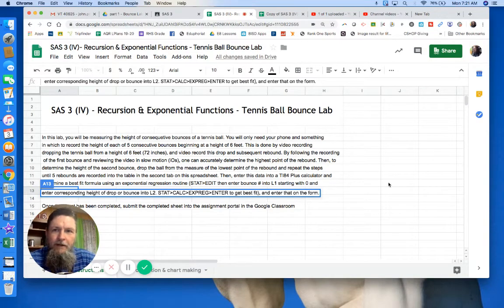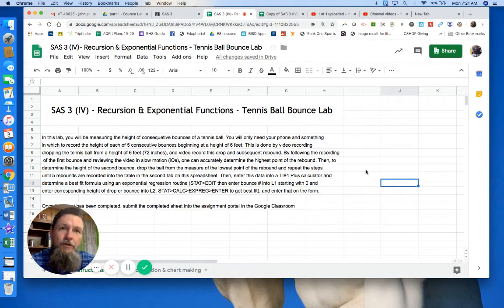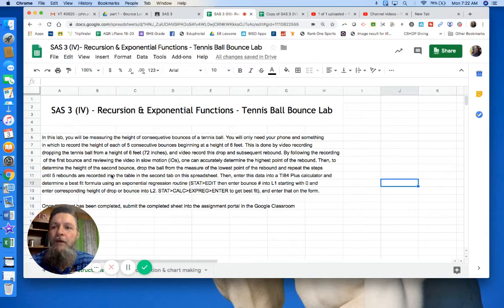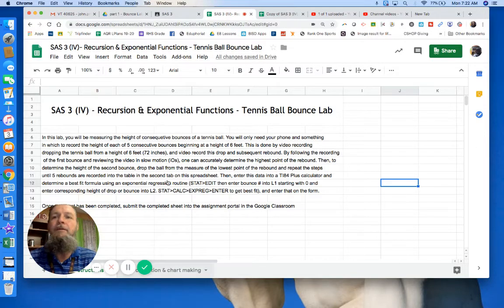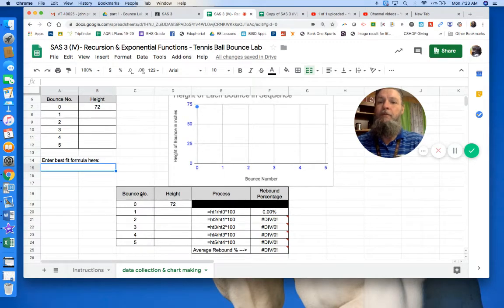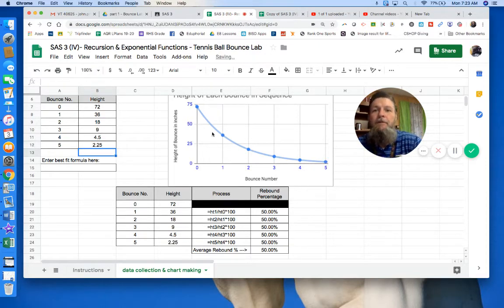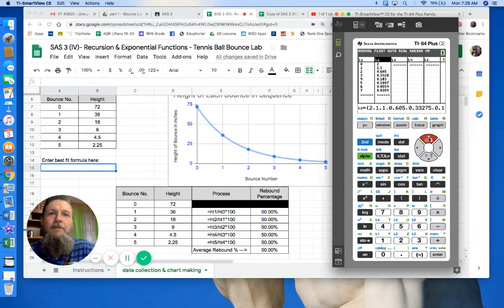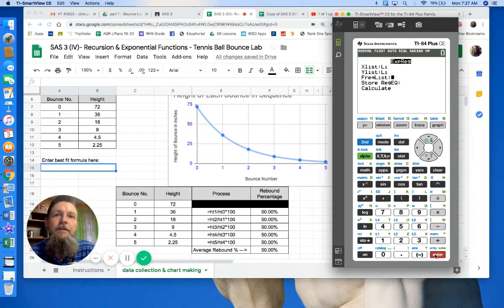SAS 3 IV Recursion & Exponential Functions Tennis Ball Bounce Lab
In this lesson, we describe the process to determine rebound percentage of a tennis ball through experimentation. We video record the dropping of a ball and find the height of 5 consecutive bounces. Using the prepared Google Sheet, the rebound percentage is calculated and a chart showing the bounce decay is created. This helps us to visualize the way the bounce reduces in each consecutive bounce.

Here is a link to the Google Sheet to enter the data you collect:
t.ly/YGDk3